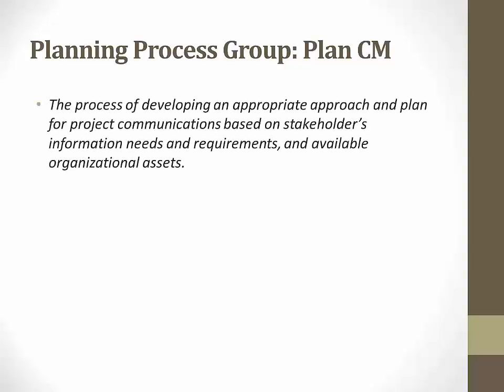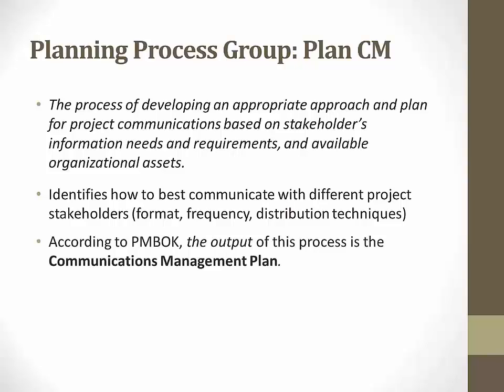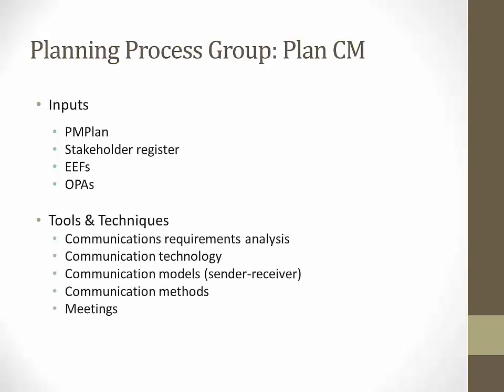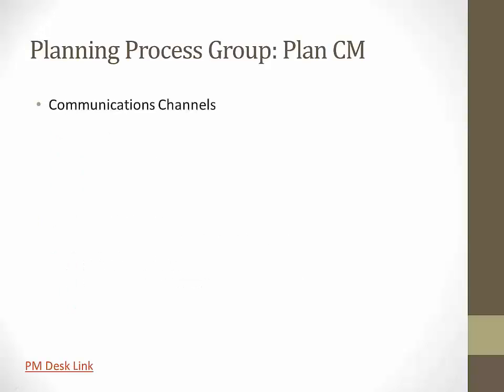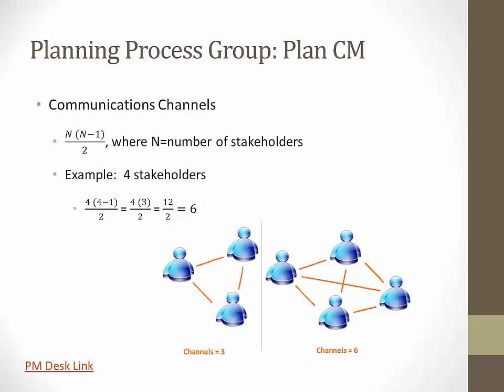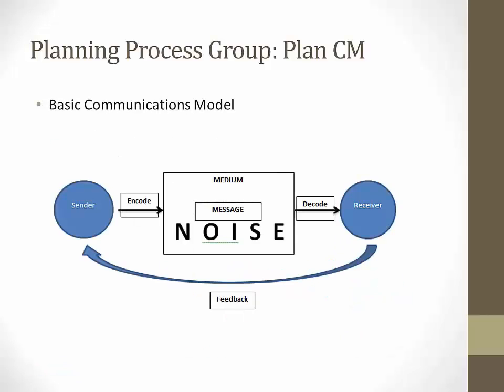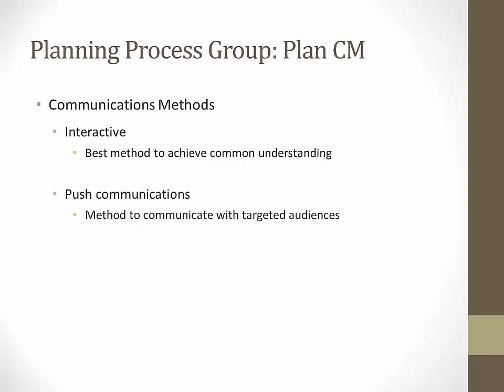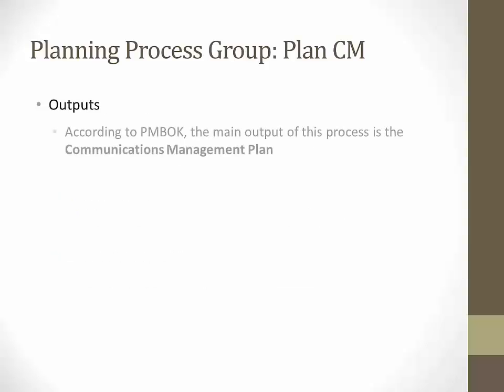P Comm Mgmt